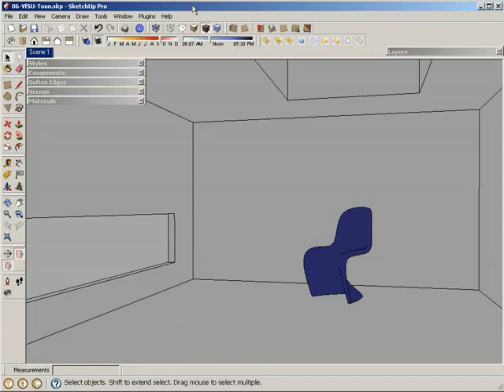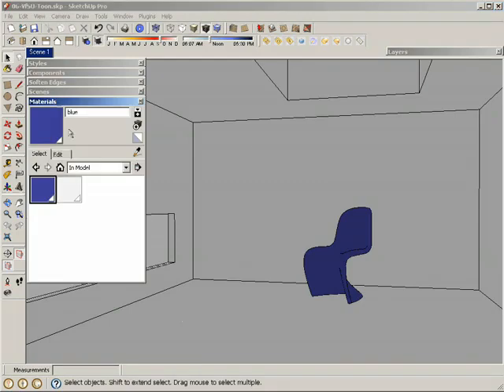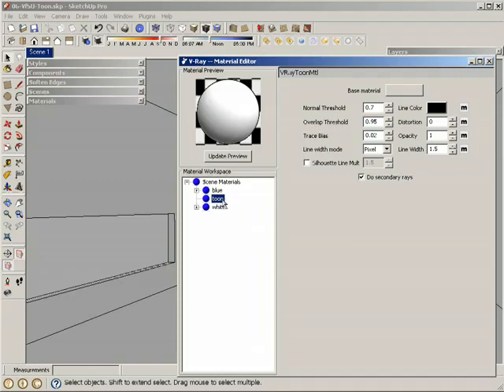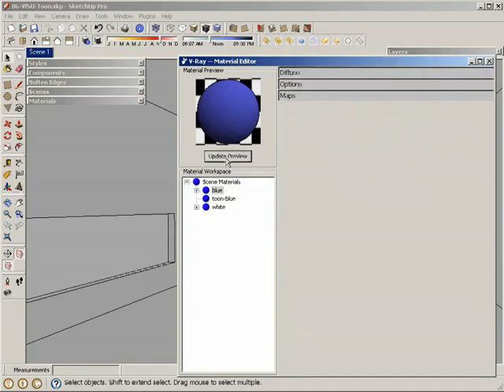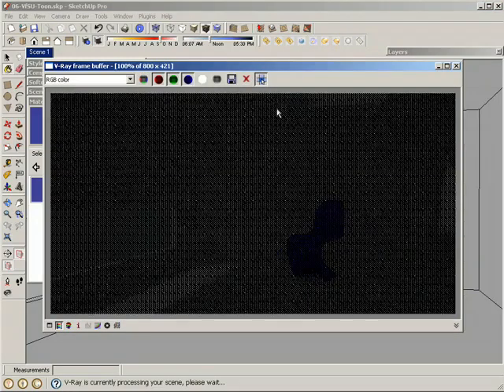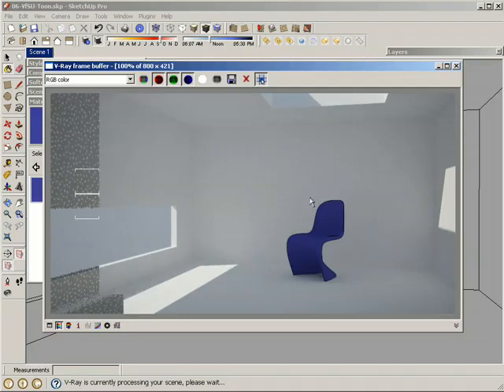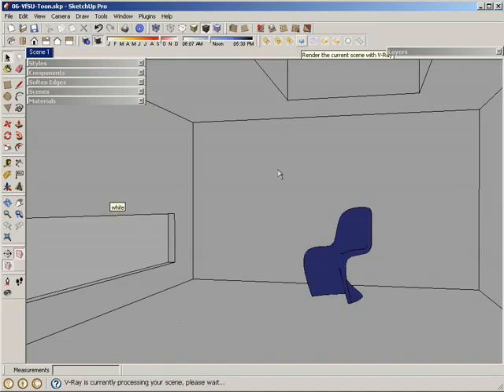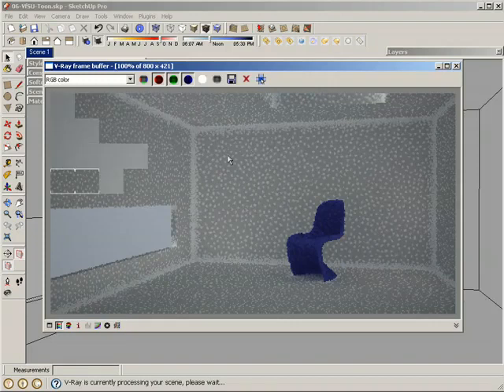YouTube V Ray for SketchUp V Ray Toon Tutorial